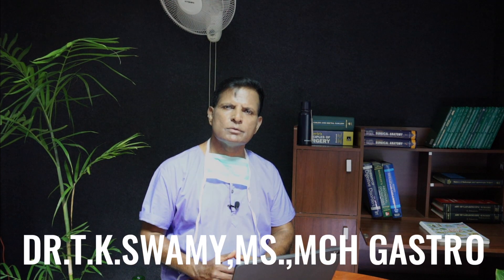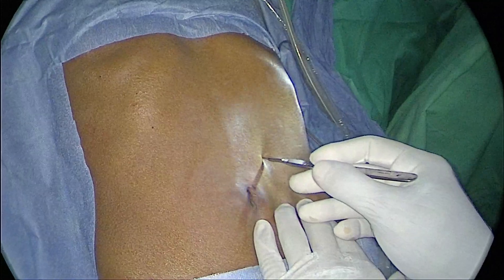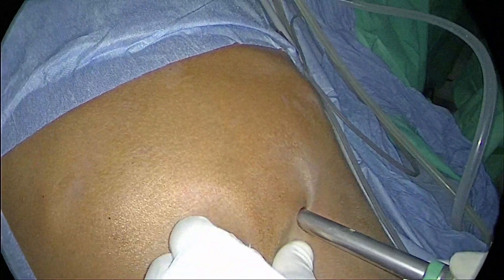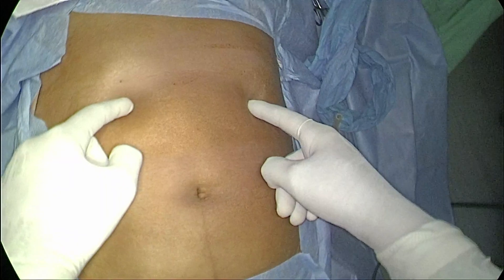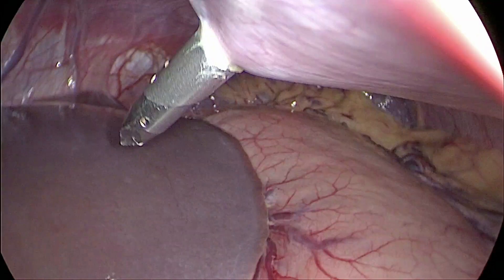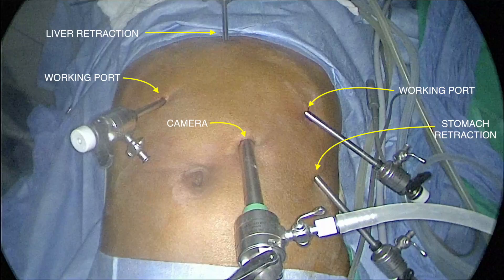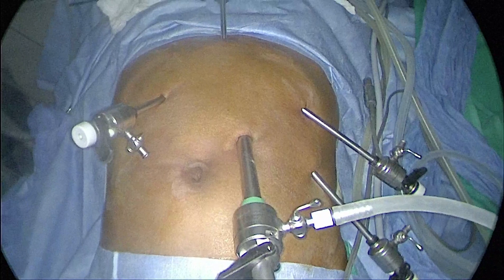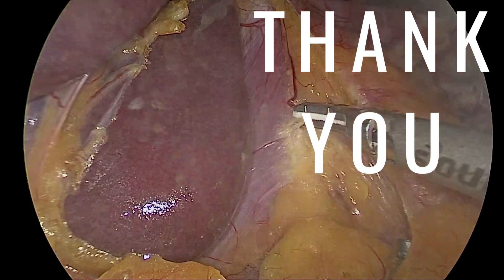Port Placements in Laparoscopic Nissen Fundoplication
This video demonstrates the port placement techniques involved in Laparoscopic Fundoplication surgery.

They were demonstrated by Dr.T.K.Swamy,M.S.,M.Ch( Gastro) who is a Senior Surgical Gastroenterologist  & Specialist having 25 years of experience in Laparoscopic Gastrointestinal Surgery.

In this video Dr T K Swamy explains the advantages of putting the ports in the right way. He gives tips to avoid difficulties and complications. What Dr T.K.Swamy learnt over many years the beginner can learn in no time.

If you have any doubt you can ask in the comments section. Thanks

My other Interesting videos for you